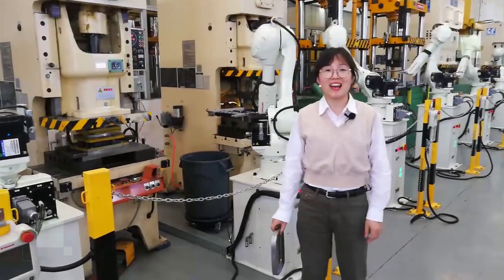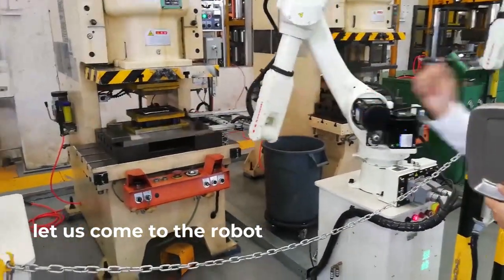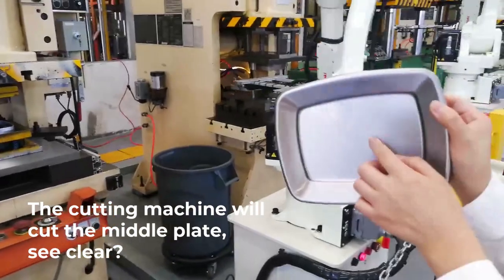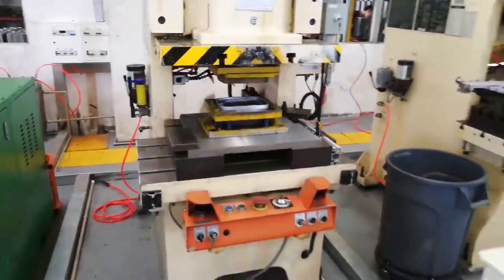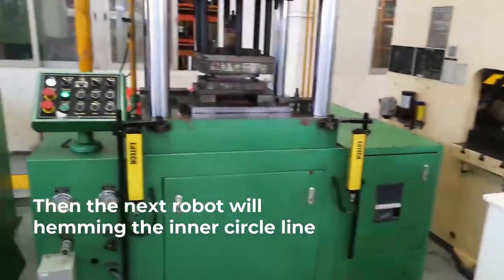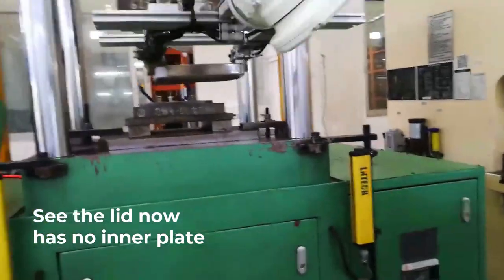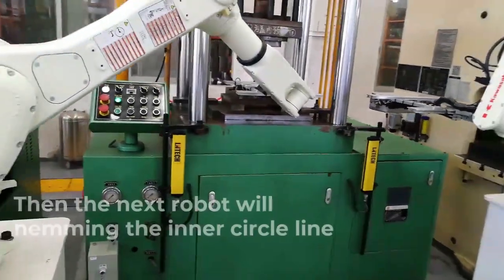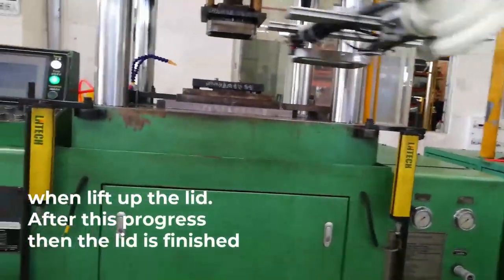Time To See The Finished Good Quality Bin Lid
This product is manufactured for long-term use. Its components are not so easy to damage over time, and do not require frequent maintenance, but can work long-term.